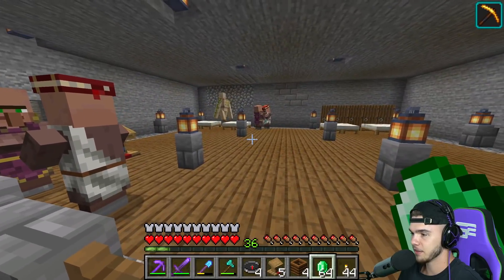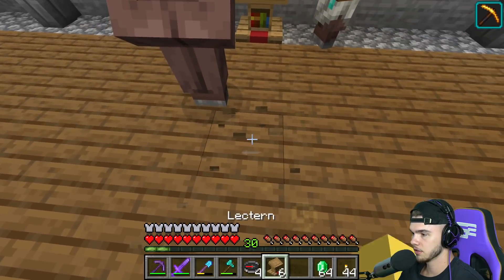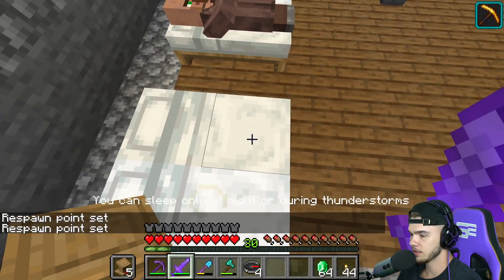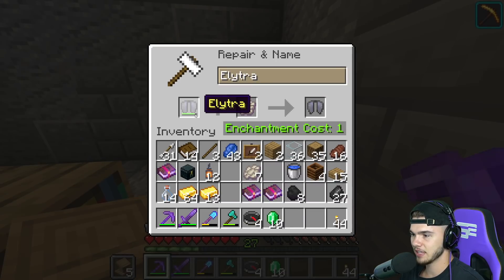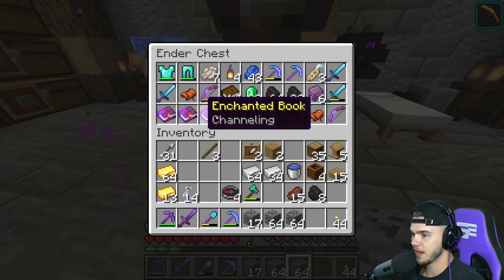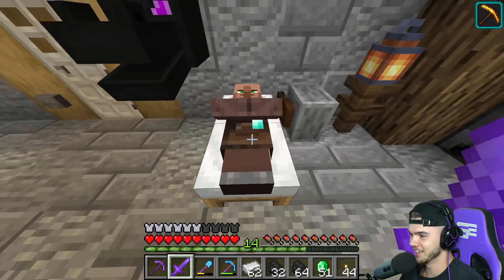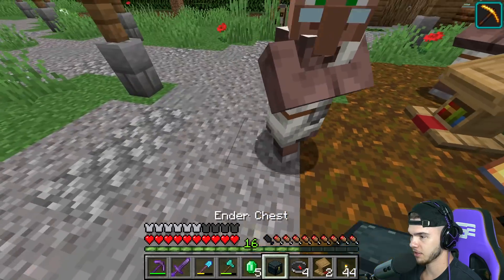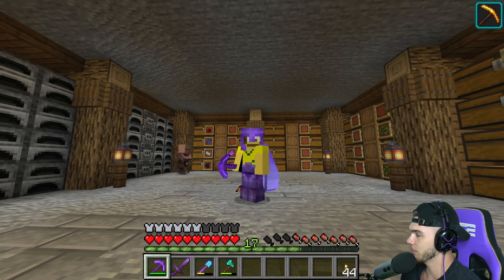MENDING MENDING MENDING... (EP.50)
In todays minecraft survival episode I traded with a bunch of villagers and finally got the enchanted book I've been looking for...